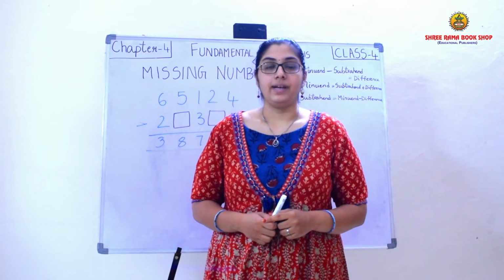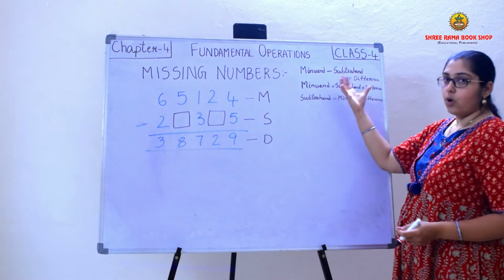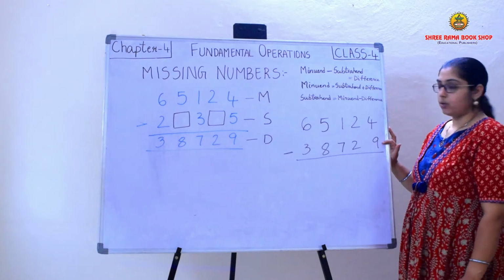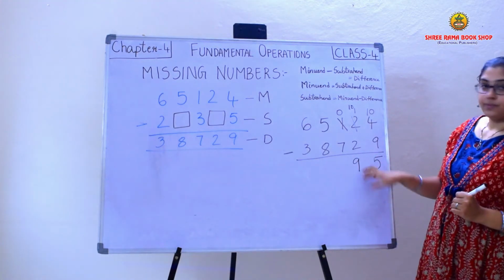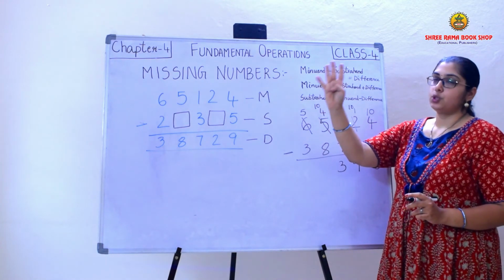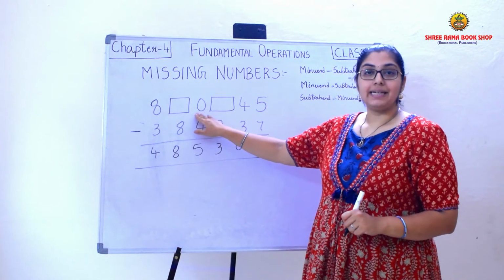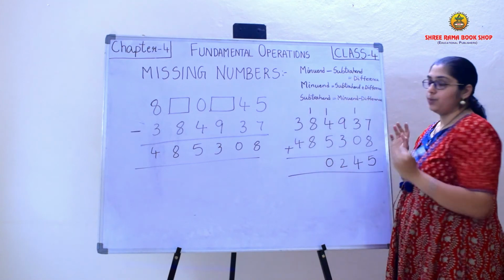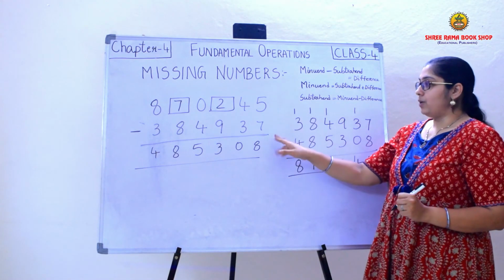Online Classes | Class 4 | Mathematics | 4 Fundamental Operations | Part 5